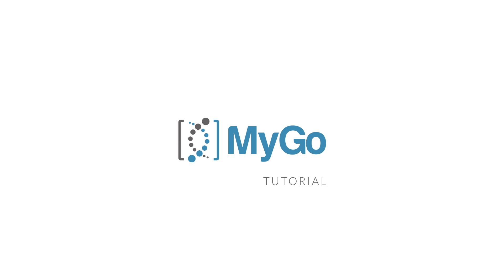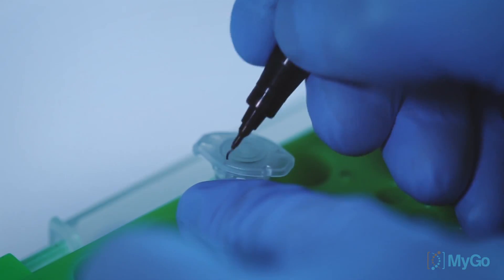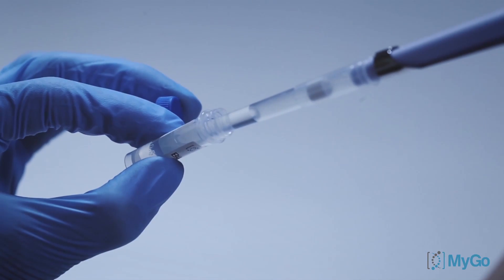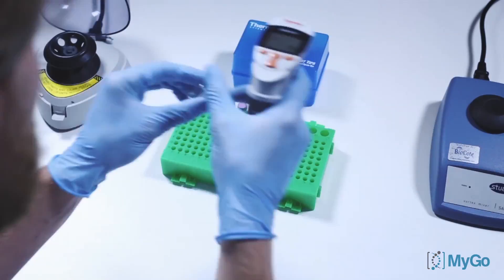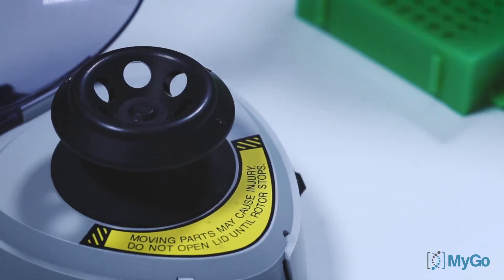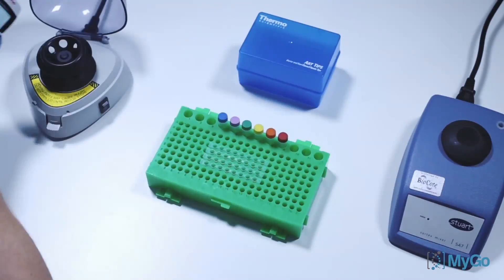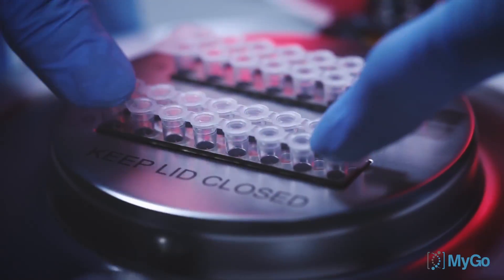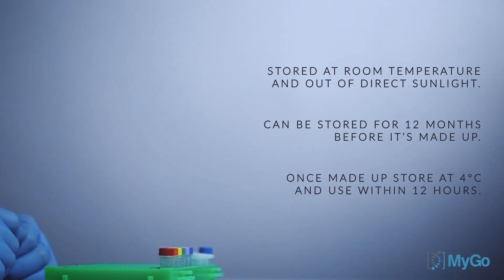MyGo Quant Tutorial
MyGo Quant ist ein Testkit für alle MyGo-Geräte. Dieser Kit überprüft die Zuverlässigkeit von qPCR-Anwendungen auf Ihrem MyGo-Cycler.